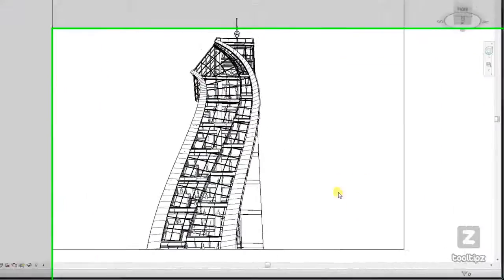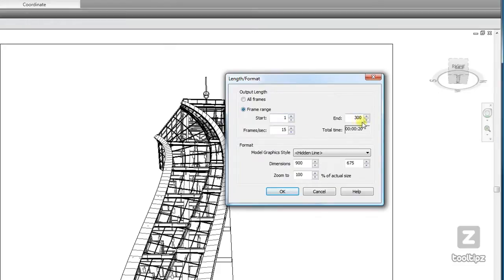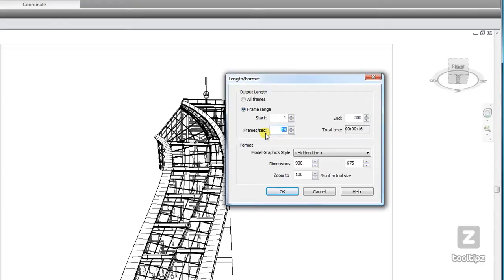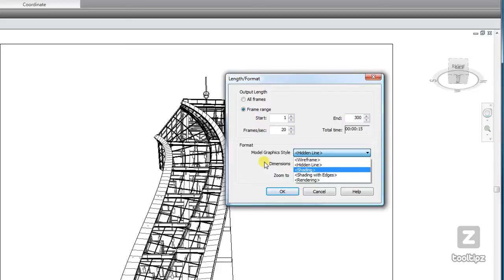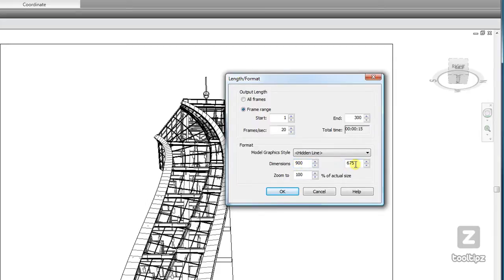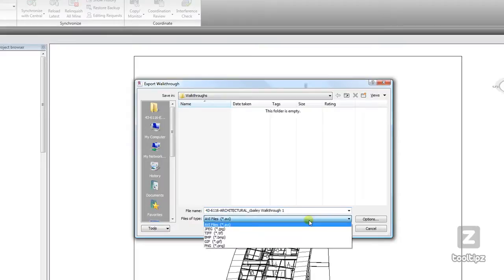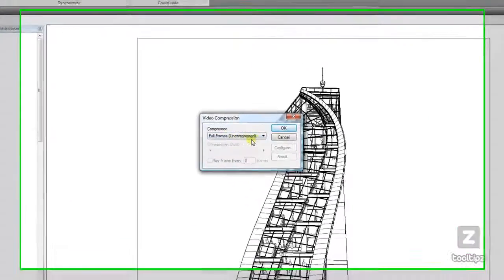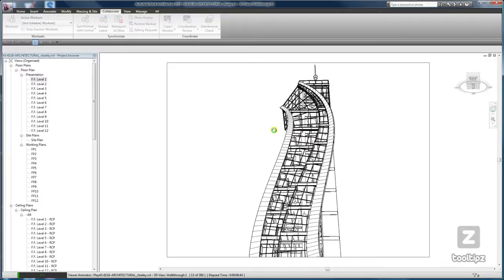25 Revit Export Walkthrough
Quick tip on exporting a walkthrough in Revit Architecture 2010.